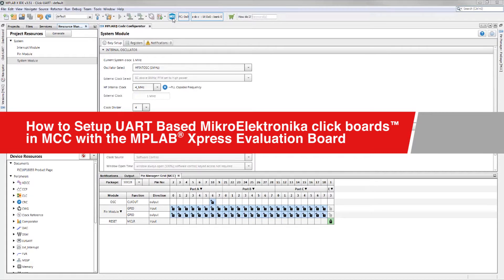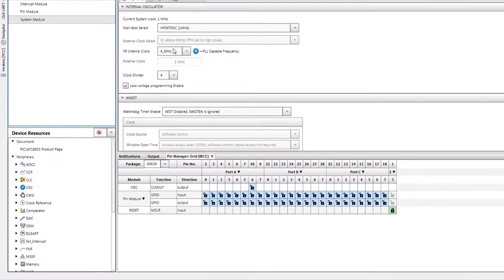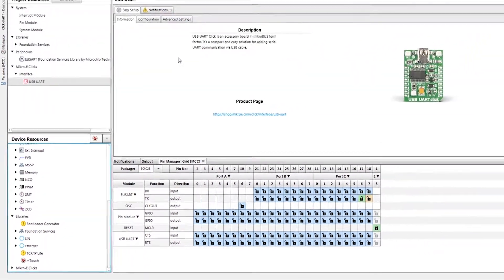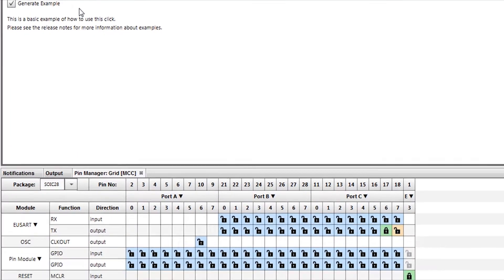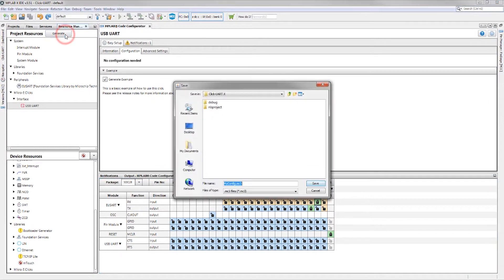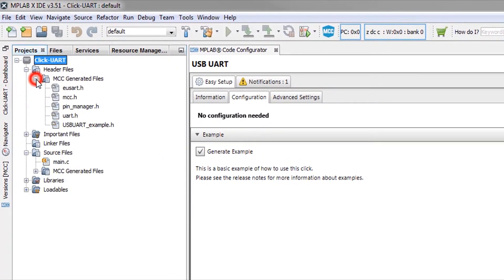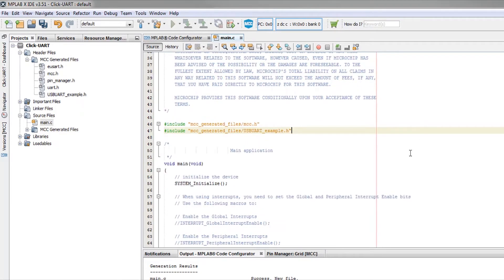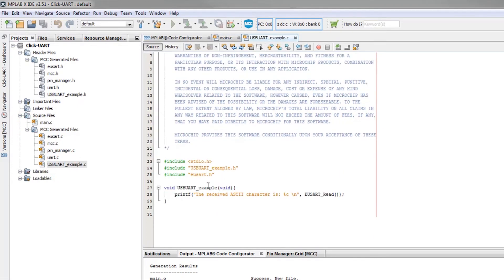How To Click Into MCC Tutorial #4 - How to Setup UART-Based MikroElektronika click boards™ in MCC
Learn how to set up UART-based MikroElektronika click boards™ with MPLAB® Code Configurator using an MPLAB Xpress Evaluation Board.